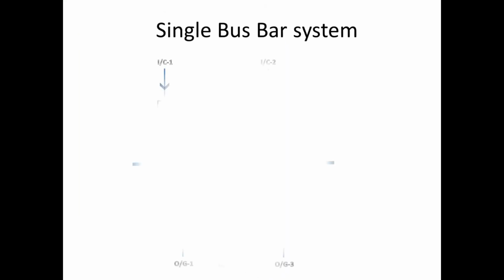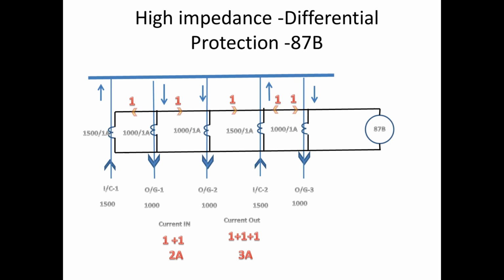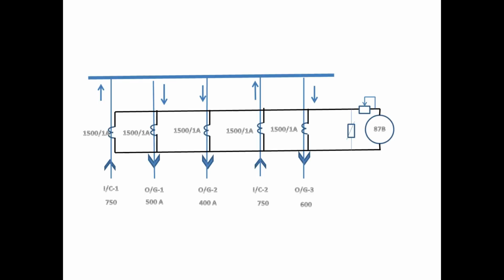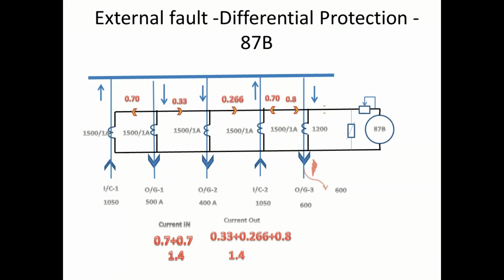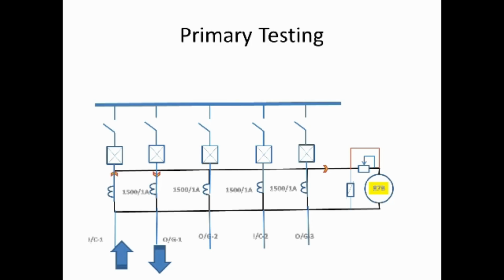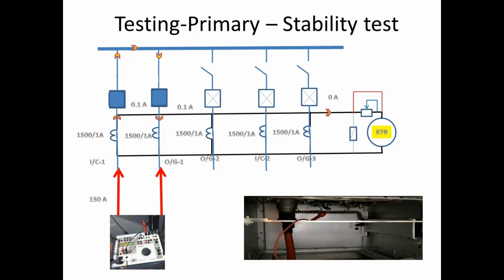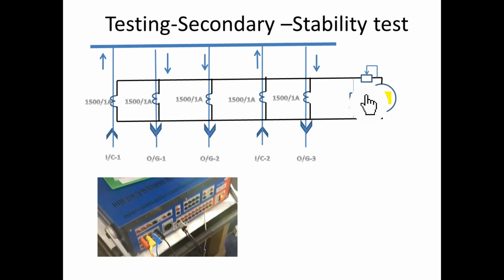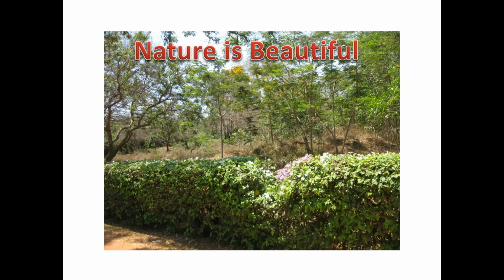Bus bar differential protection testing for single bus bar system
Hi in this section we are going to see  three things first one is  about high impedance relay , second – Fault type third one is bus bar differential protection testing for single bus bar system.

in this video i have explain about bus bar differential by slide video. i have not show the actual testing.
but only simulation of bus bar differential.
how to do bus bar differential and also what all the things has to be done while doing the bus bar differential testing.